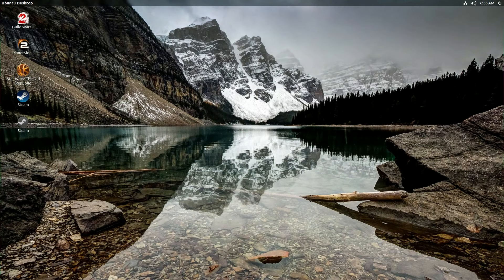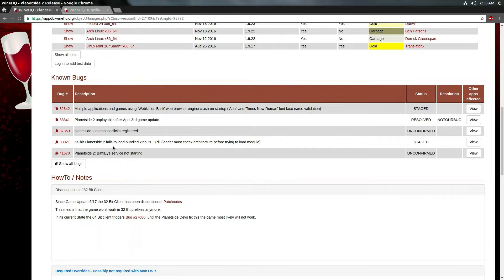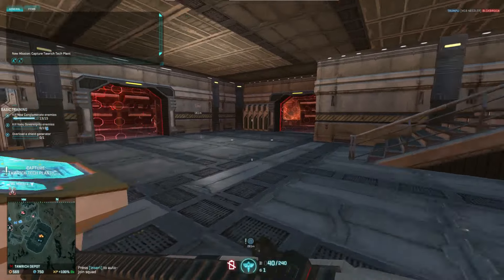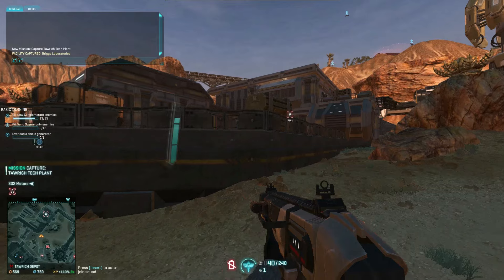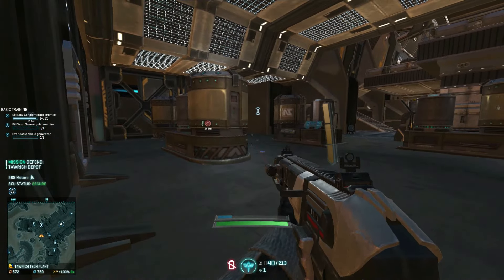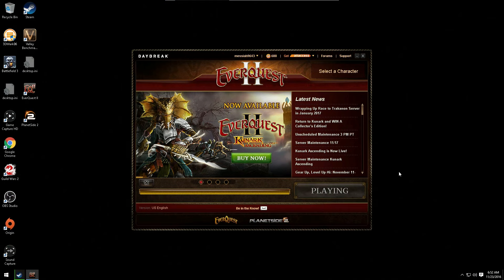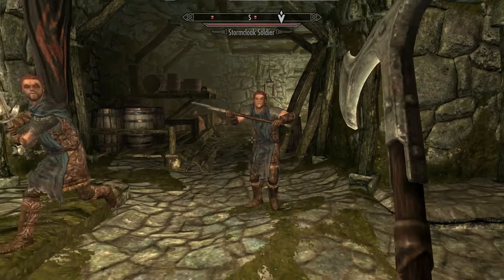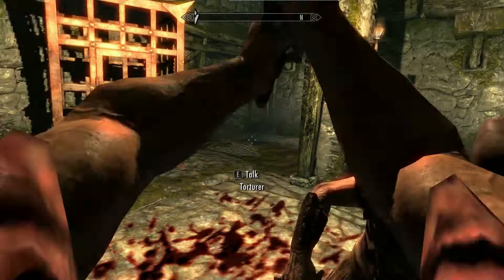Running Windows Games On Linux? Try VMware Player Instead!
Disappointed at the lack of support or performance in using Wine to play Windows games on Linux? Give VMware Workstation Player a try!

Wine can be a major pain to run on Linux, even when using a convenient wrapper or helper like Codeweaver's Crossover or Play On Linux. Sometimes games have critical bugs that require massive workarounds while other games simply won't work.

If you have the machine for it, VMWare Workstation Player is possibly the best choice in bringing Windows gaming to Linux. Because you are virtualizing a real Windows install within your Linux install. It's like dual booting without having to boot!

The games that I tested in this video were PlanetSide 2, EverQuest 2, and Skyrim. Both PlanetSide 2 and EverQuest 2 no longer run on Wine because of Battleye. Skyrim has a "Gold" rating on WineHQ which means it runs but requires a few hacks or tweaks to run properly. All 3 games run straight out-of-the-box in VMware.

Recording Gear